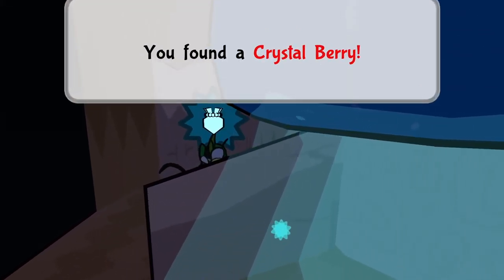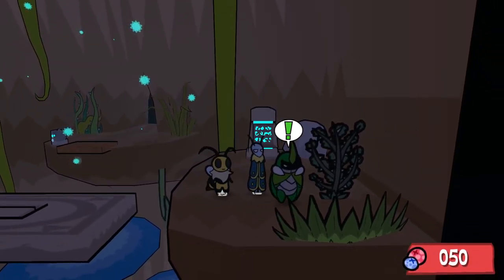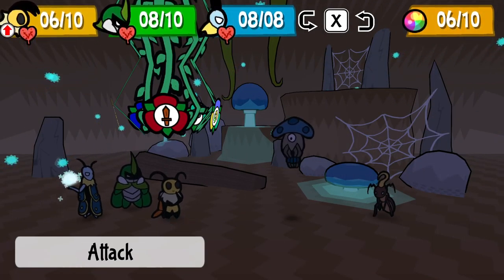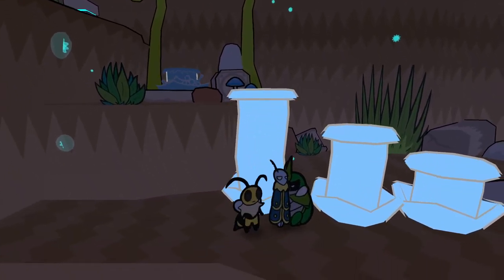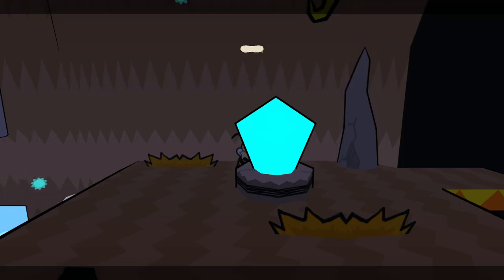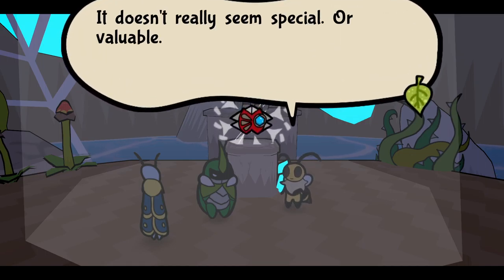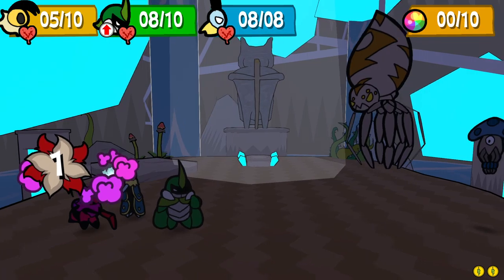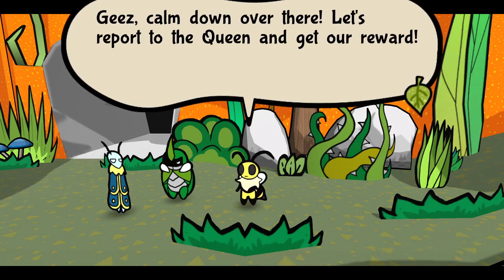Let's Play Bug Fables: The Everlasting Sapling [3] - Tangled Web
Our dynamic duo, now joined by Leif the ice-wielding moth, form an unlikely alliance to fulfill the Queen's quest of finding the ancient mask. After many trials and tribulations, we finally found it. There's just one thing.. The artifact's guardian is the Spider that captured Leif earlier! O__O

Game Description:
Hidden within the foliage of nature lies a small but prosperous continent - Bugaria. Insects from all over the world travel to it in search of the treasure scattered across it. The most sought after of these relics is The Everlasting Sapling! Eating just one of its leaves can grant even immortality! In search of this ancient artifact, a brave team of explorers - Vi, Kabbu, and Leif - will travel across many different environments. In order to do so, they must work together to clear puzzles, defeat strong enemies and help the general bug populace!